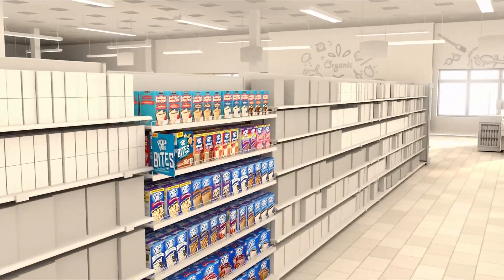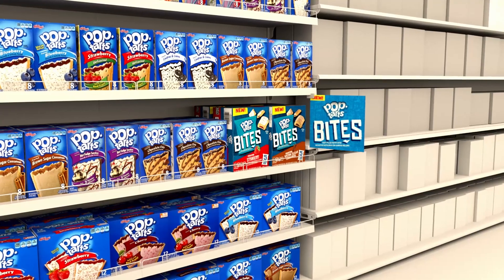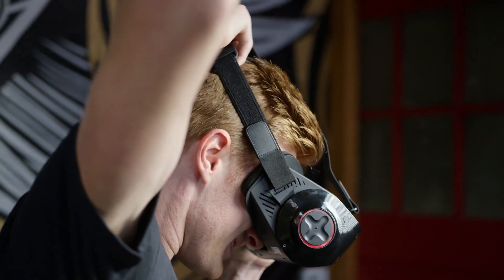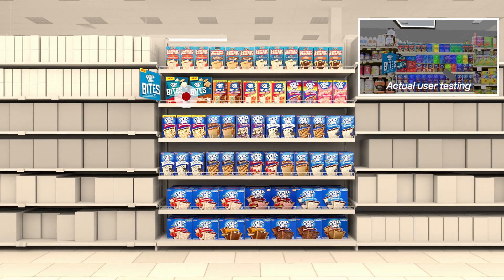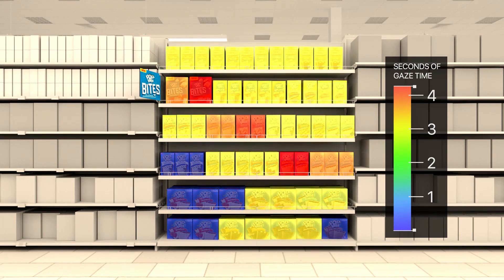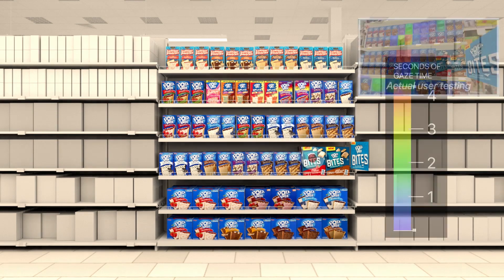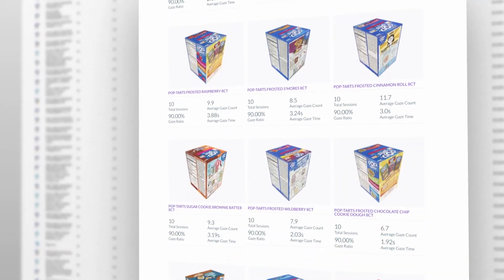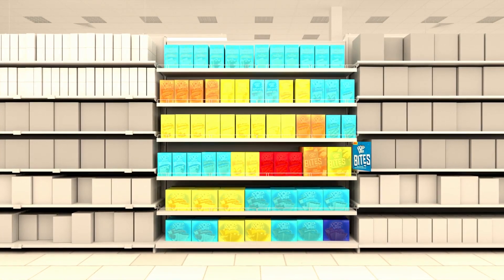VR Merchandising Solution with Eye Tracking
Accenture teamed with Qualcomm and Kellogg’s to reinvent how brands and retailers gather consumer data and perform research – more rapidly and affordably at larger scale. Raffaella Camera and Patrick Costello discuss how the pilot proved high correlation between the VR test results and those of traditional testing methods. And how eye-tracking provided deeper behavioral data, increasing total brand sales by 18 percent during testing.